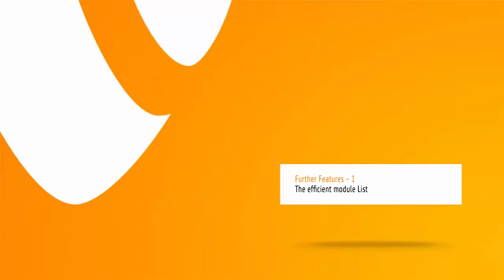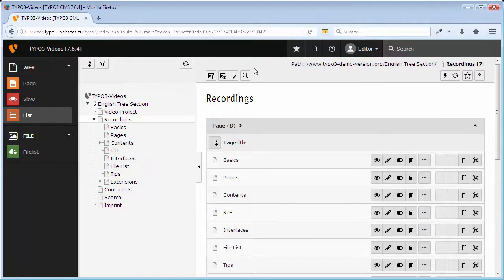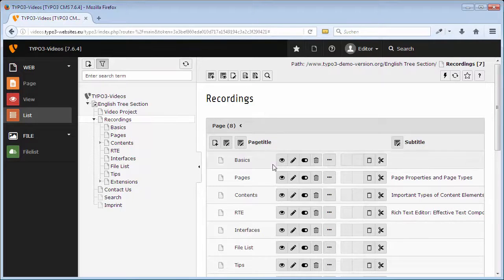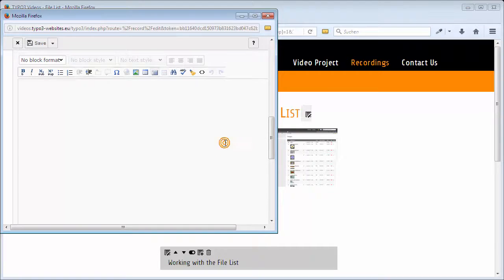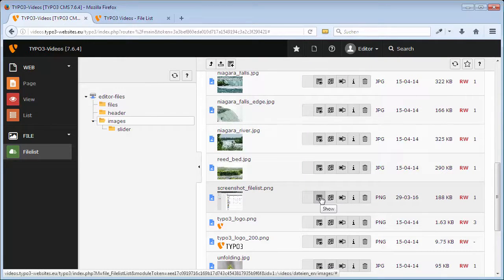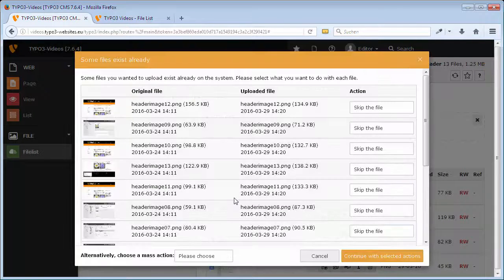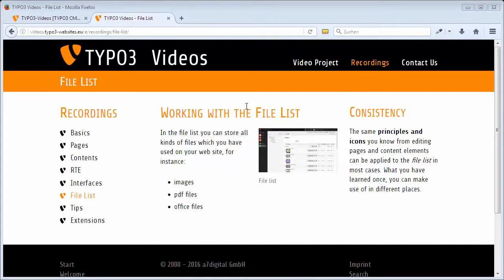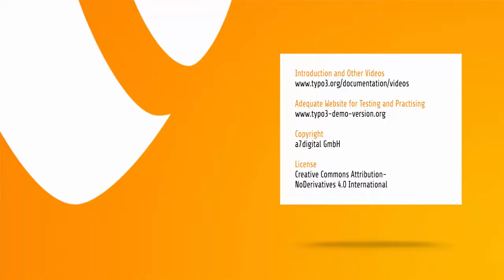Further Features of TYPO3 7 LTS Interesting for Editors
In this TYPO3 video we show you a selection of ten further features interesting for editors in TYPO3 version 7 LTS.